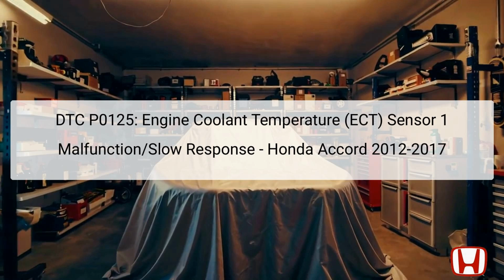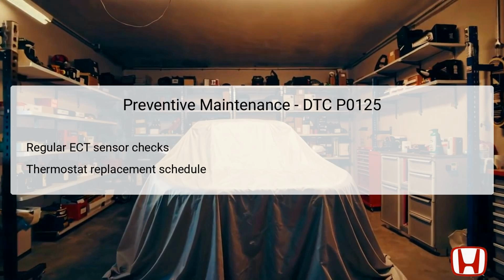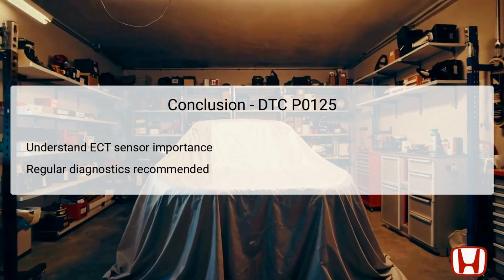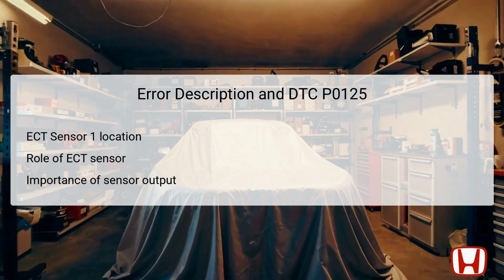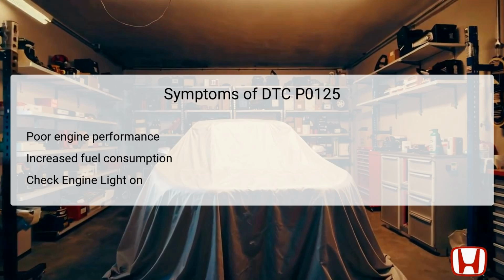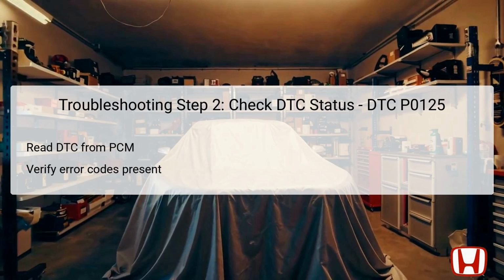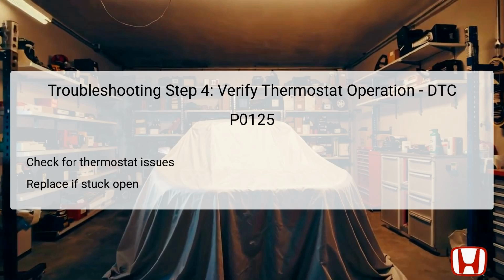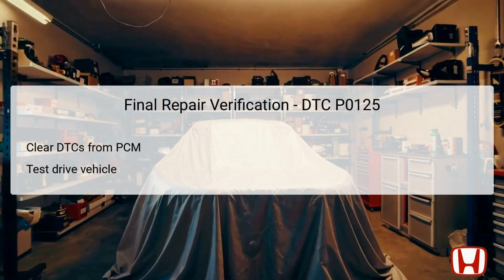DTC P0125: Engine Coolant Temperature (ECT) Sensor 1 Malfunction/Slow Response - Honda Accord 12-17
In this video, you'll learn about the DTC P0125 diagnostic trouble code, which relates to the Engine Coolant Temperature Sensor malfunction in the Honda Accord models from 2012 to 2017. We’ll cover how to identify symptoms, troubleshoot the issue, and implement preventive maintenance to enhance engine performance and efficiency. By the end, you'll have a clear understanding of the sensor's importance and the steps to ensure your vehicle runs smoothly. 🚗 Tools I Recommend for DIY Auto Diagnostics: